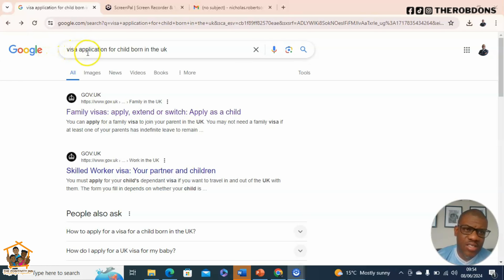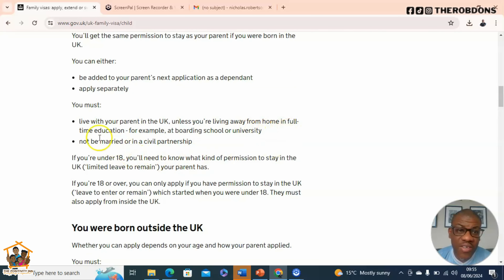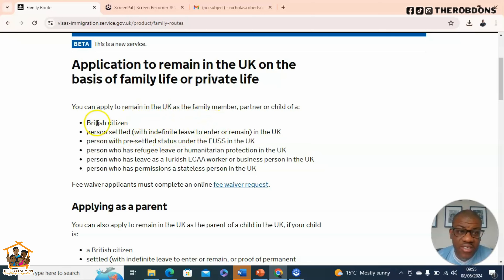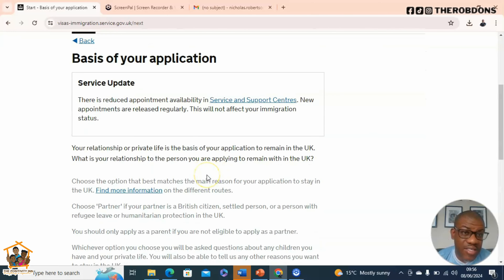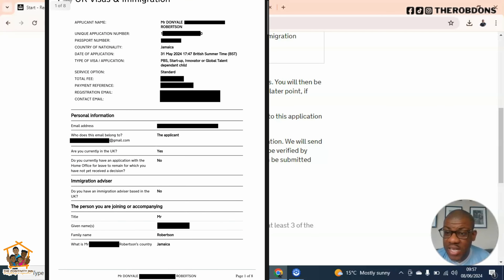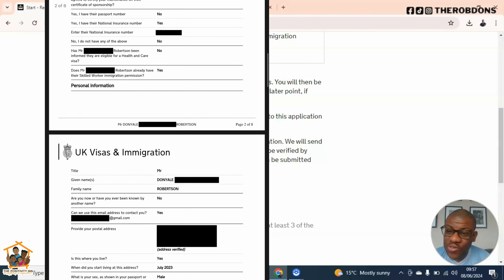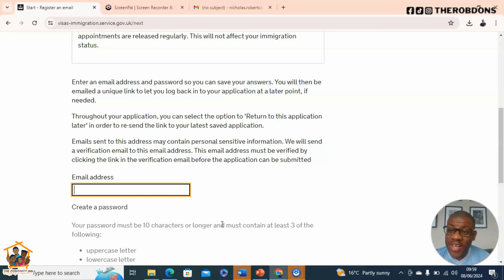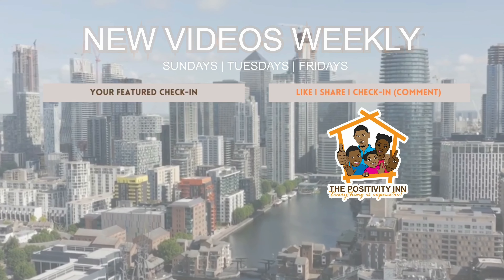Steps to Apply for Your Child’s UK Visa: Noncitizen Born in the UK | THE ROBDONS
In this video you will learn the essential steps to apply for a visa for your child born in the UK as a noncitizen. We will guide you through the entire process, from gathering necessary documents to submitting your application. Learn valuable tips and insights to make the process smoother and less stressful. Whether you're a first-time applicant or need a refresher, this guide is for you.